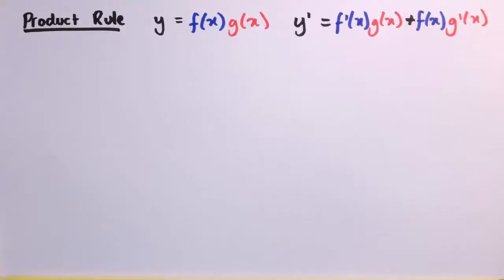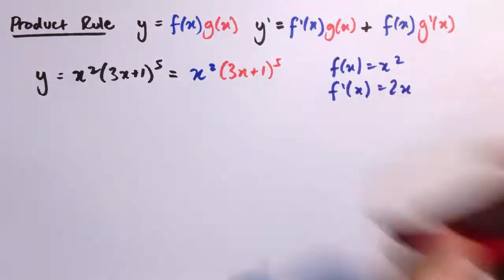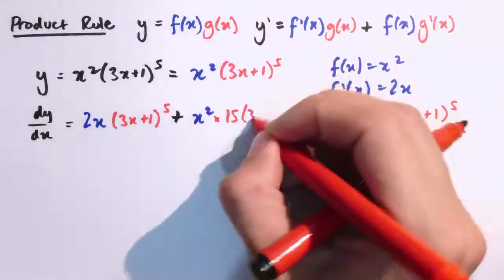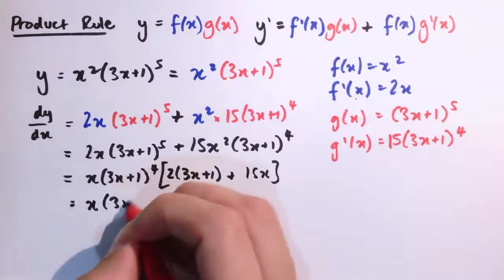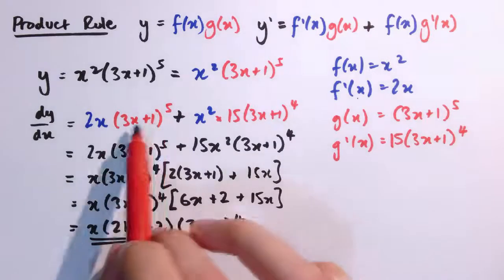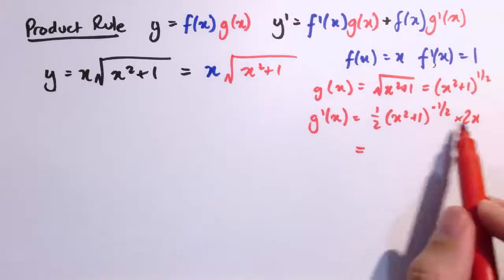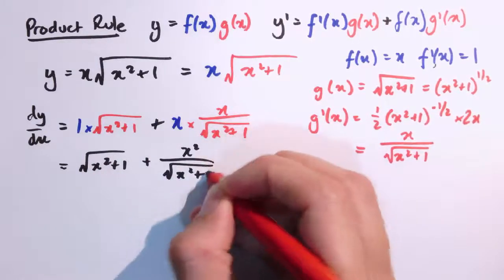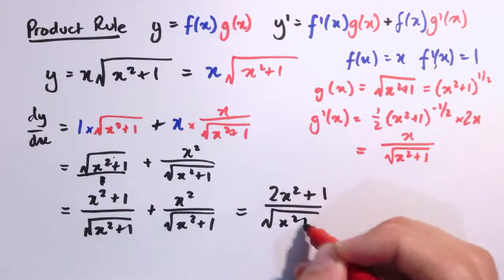Product Rule (Differentiation)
Explaining how to use the product rule to differentiate products of functions.